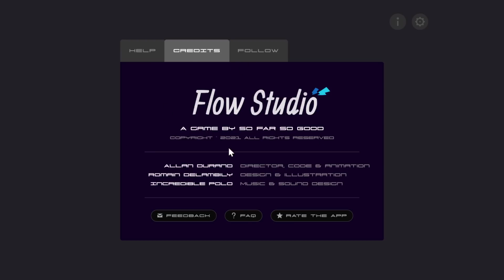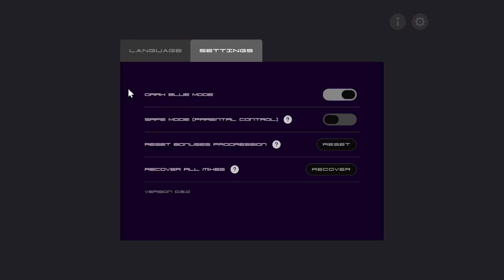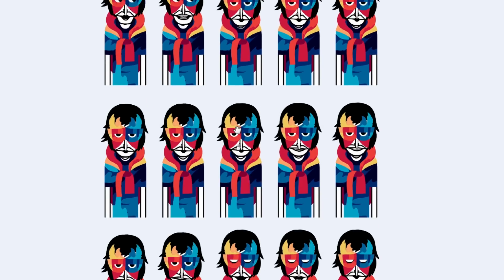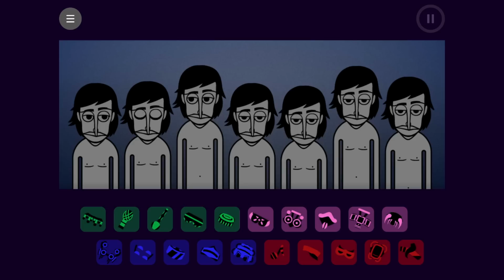I AM QUITE MIXED ON THE PIÉGE MOD...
Timestamps:
0:00 - Intro
2:25 - Checking sounds
22:45 - Mixing
31:12 - Reviewing

Almost all content from this video I used are from Incredibox